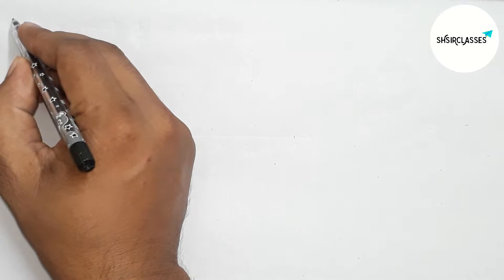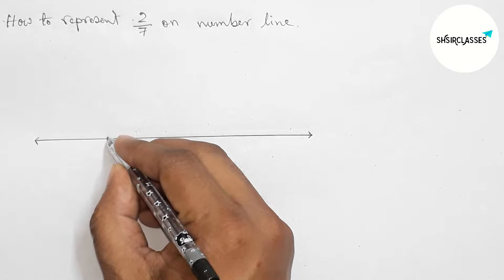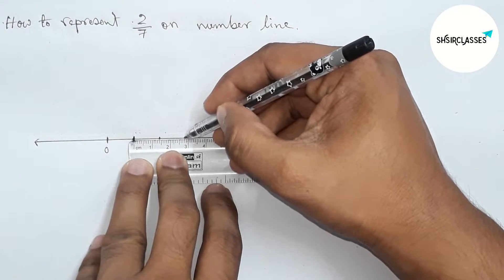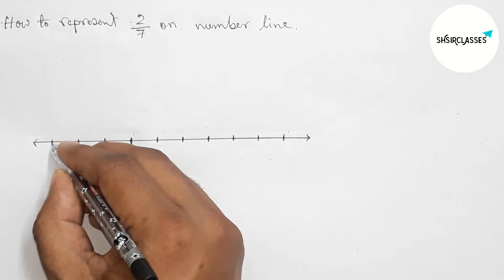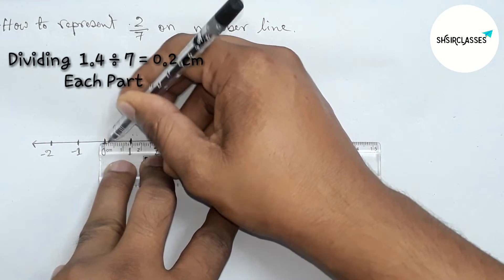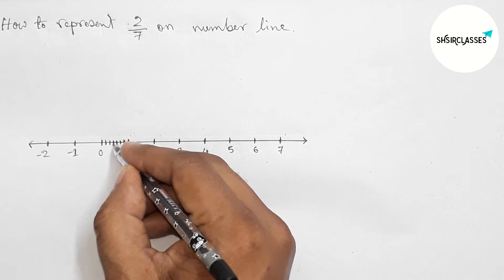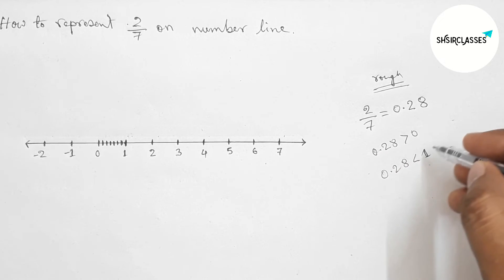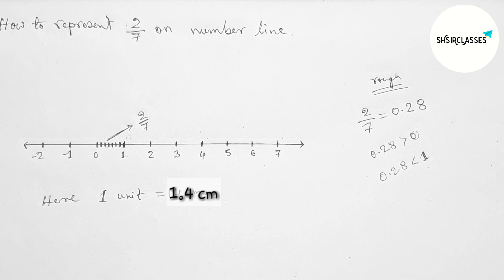How to represent 2/7 on number line. 2/7. Number line.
In Easy Way how to represent 2/7 on number line. 2/7. Number line. Real Numbers. @SHSIRCLASSES.